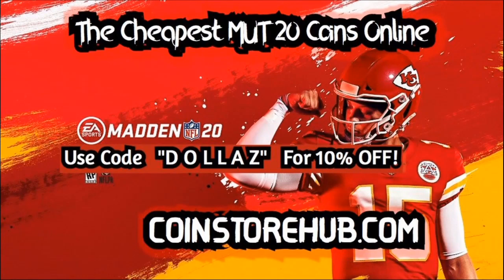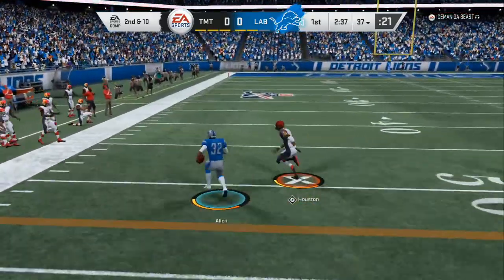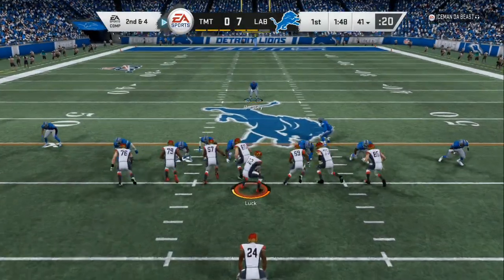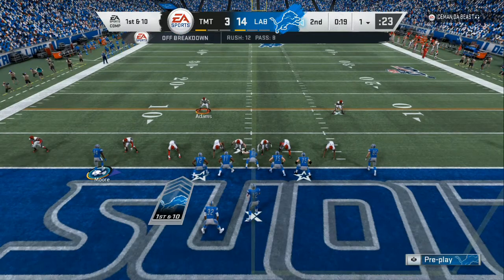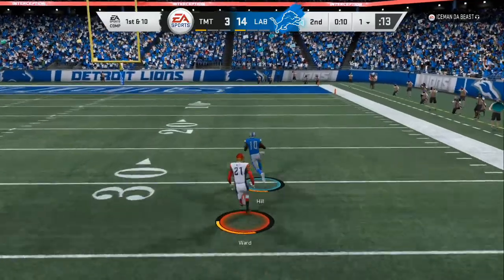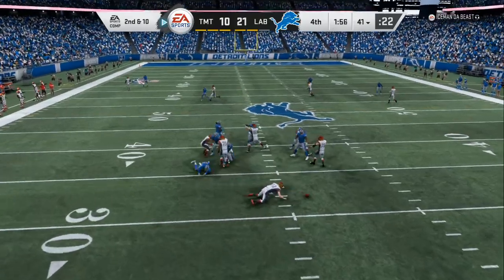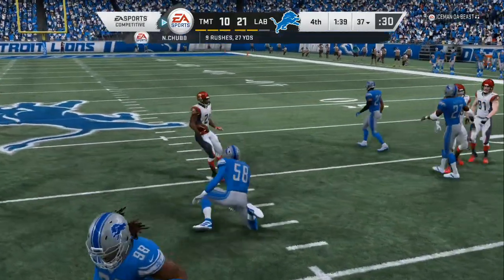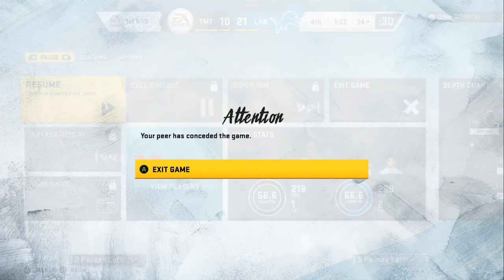HOW TO BEAT MAN COVERAGE IN MADDEN 20 -EASY TIPS AND TRICKS TO WIN GAMES!!!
KEEP ACCESS KEY SO YOU ALWAYS STAY A STEP AHEAD